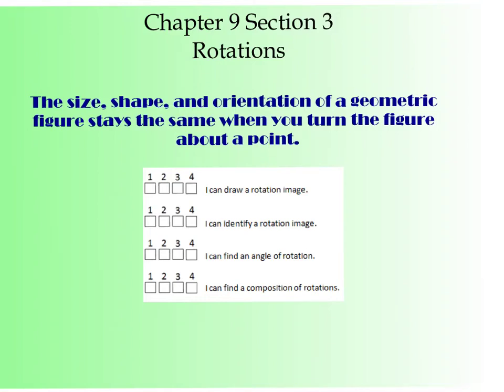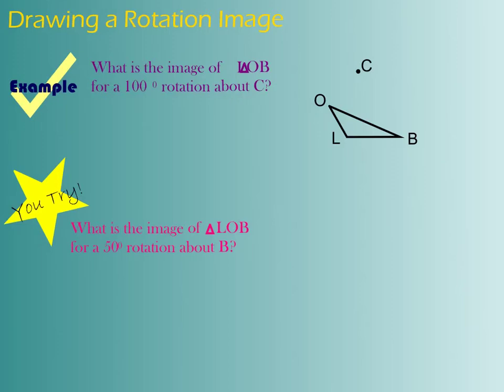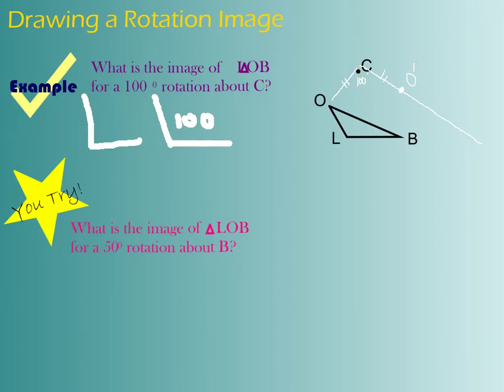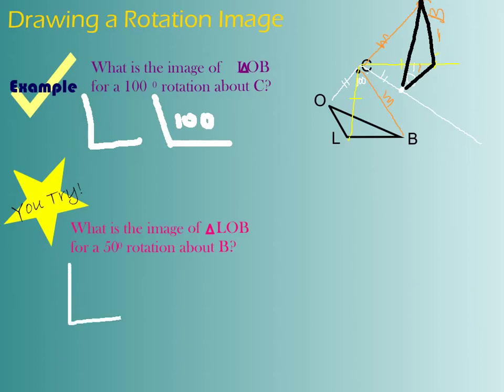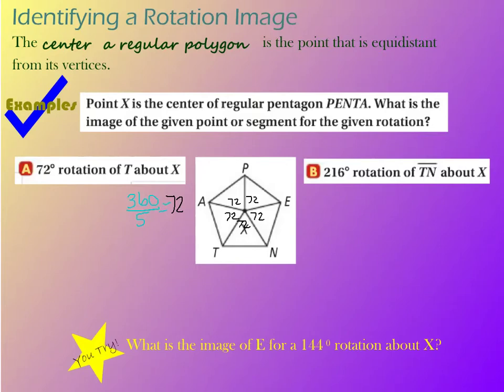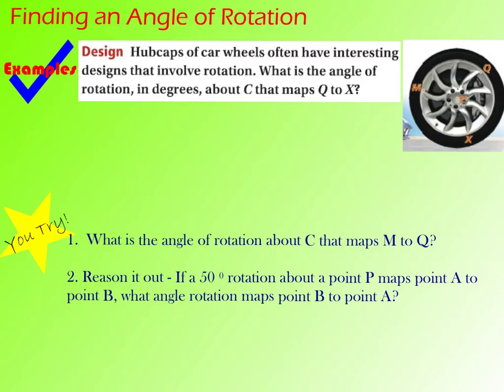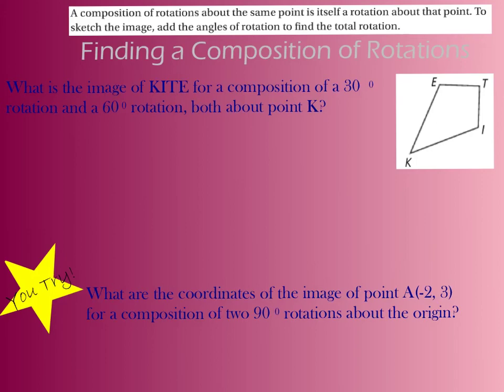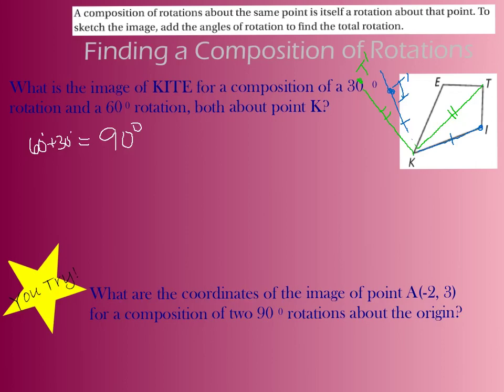9-3 Rotations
9-3 Rotations